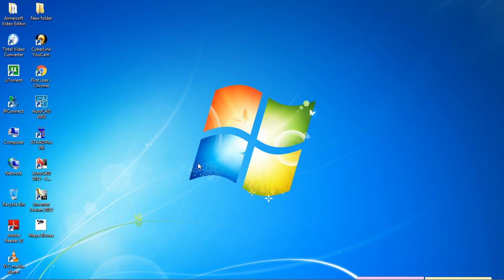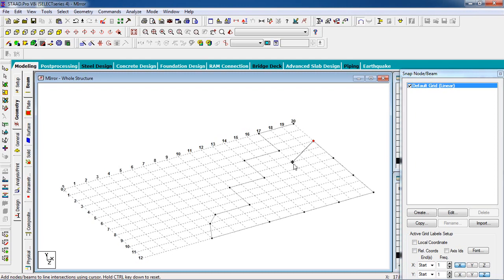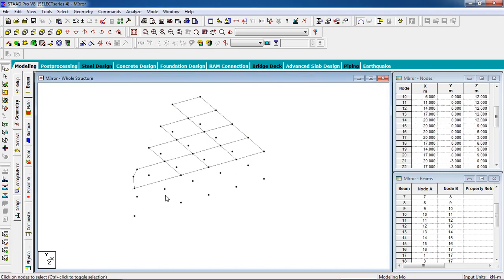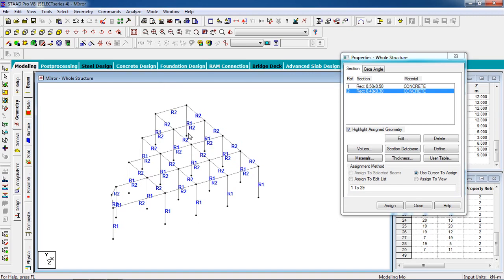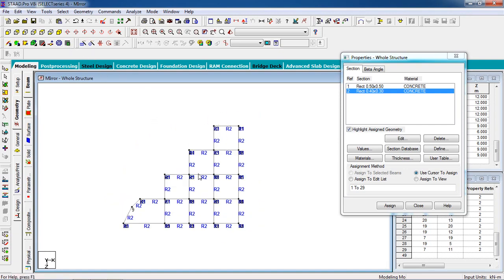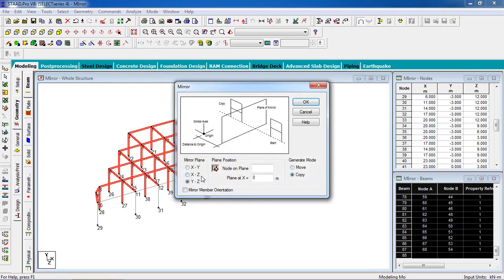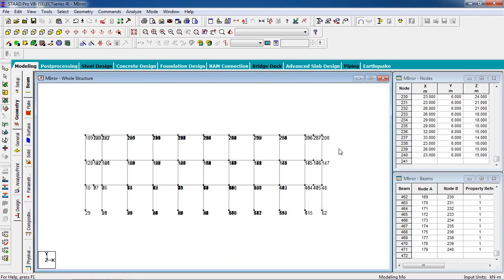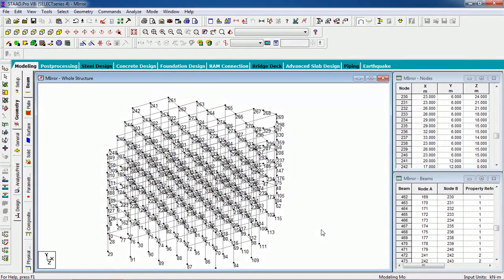REPLICATE in STAAD Pro Tutorials DAY_18 TAMIL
STAAD or (STAAD.Pro) is a structural analysis and design software application originally developed by Research Engineers International in 1997. In late 2005, Research Engineers International was bought by Bentley Systems.

STAAD.Pro is one of the most widely used structural analysis and design software products worldwide. It supports over 90 international steel, concrete and timber design codes.